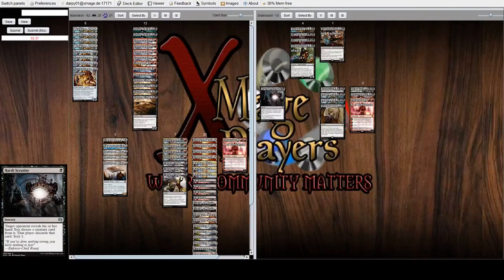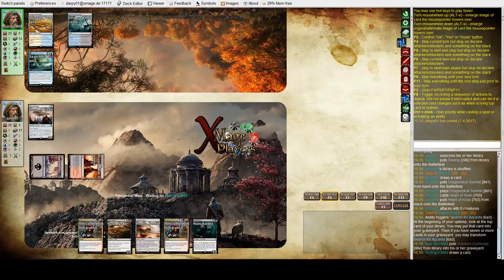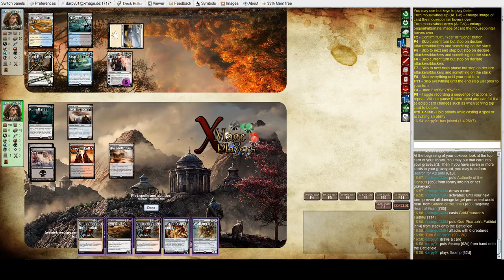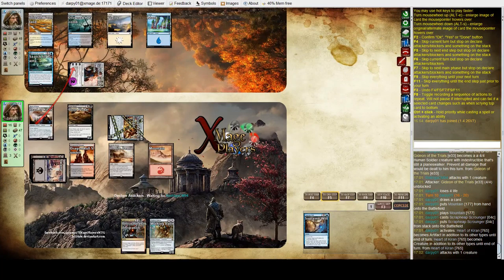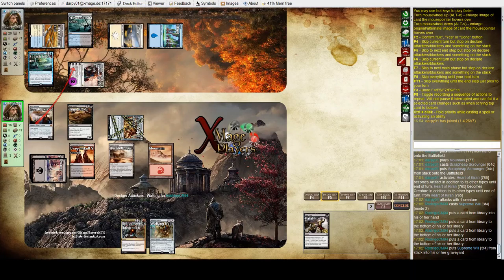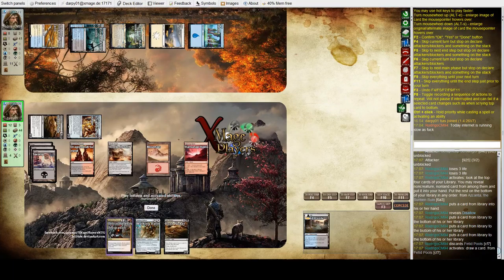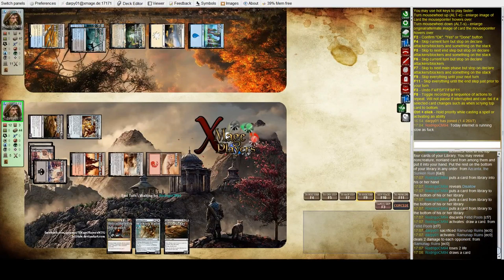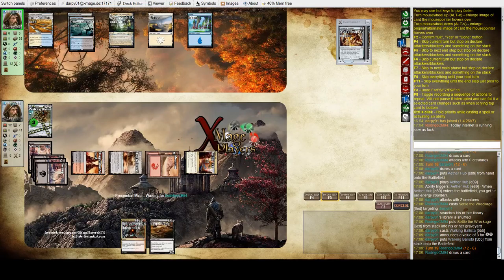Matthew Tones vs Rodrigo Crespo Miguel - Standard2